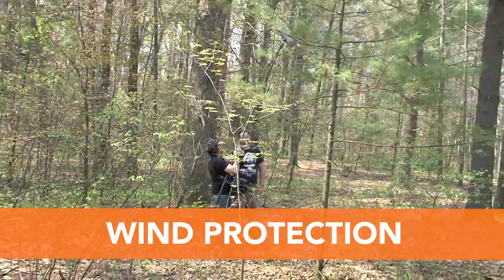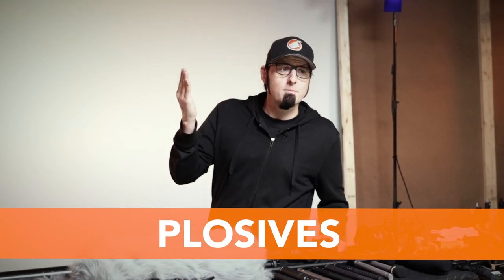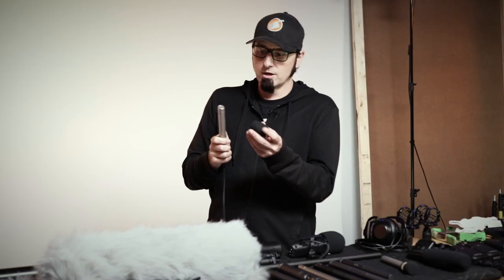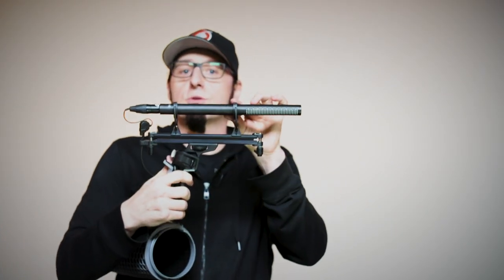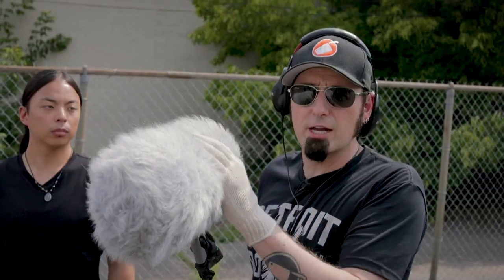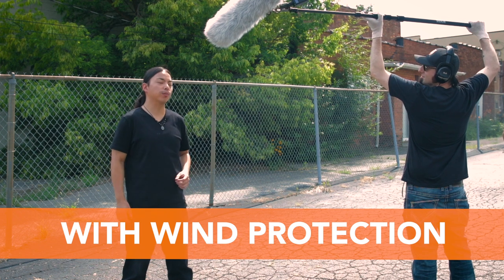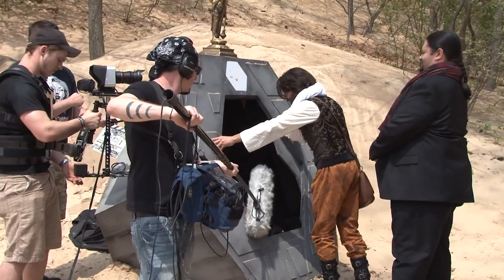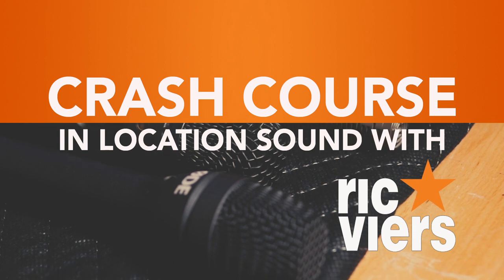Wind Protection | Crash Course in Location Sound with Ric Viers - Episode 3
Welcome to 'Crash Course in Location Sound', a 12-part series teaching you the fundamentals of location sound!

Hosted by sound designer, producer, and author of 'The Location Sound Bible', Ric Viers, we cover a new topic every week to help you get the best sound for your film.

In Episode 3, we're covering the importance of using wind protection to eliminate plosives and wind noise in your recording.

Learn more about Ric Viers and The Location Sound Bible